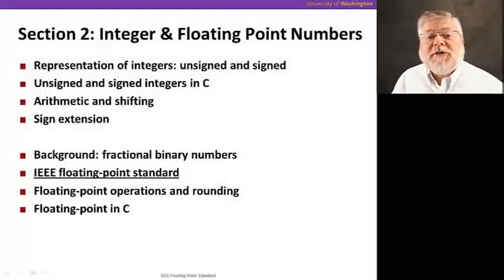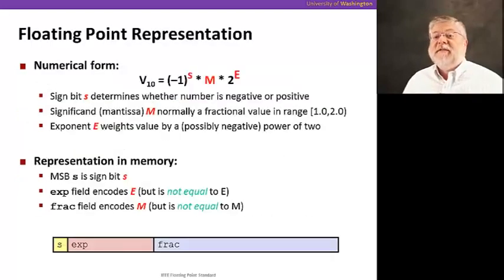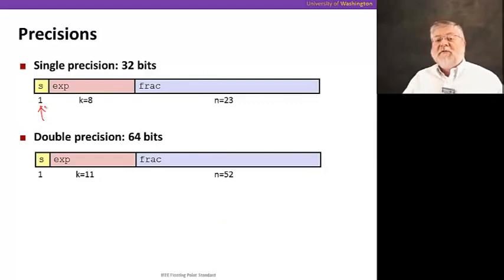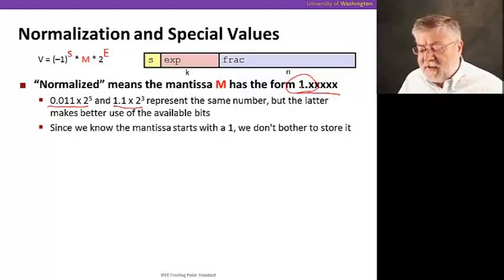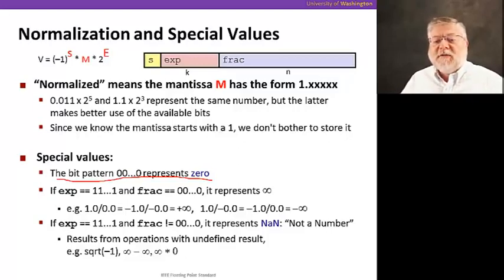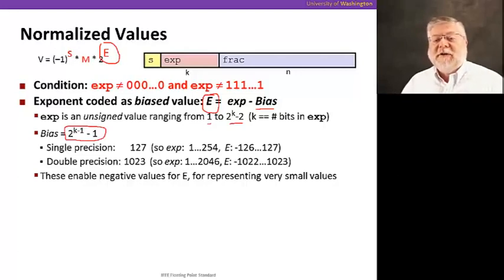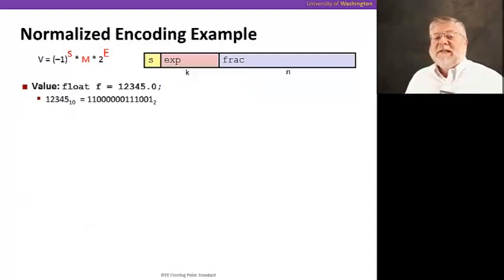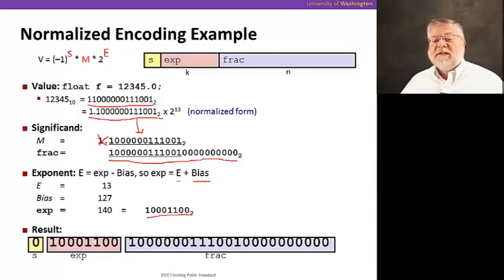The Hardware/Software Interface || 06 Optional IEEE Floating point Standard 12 49